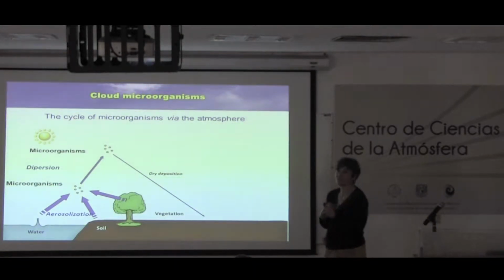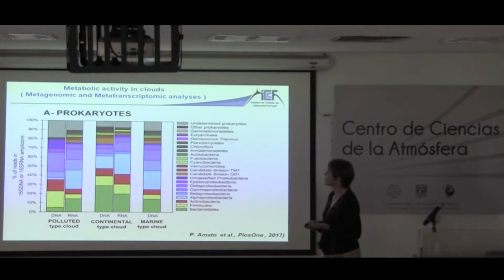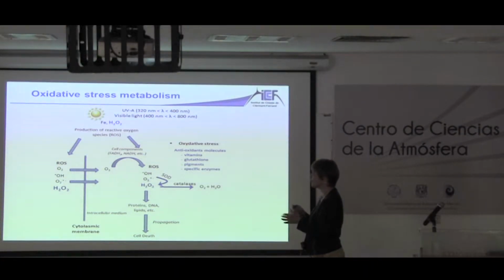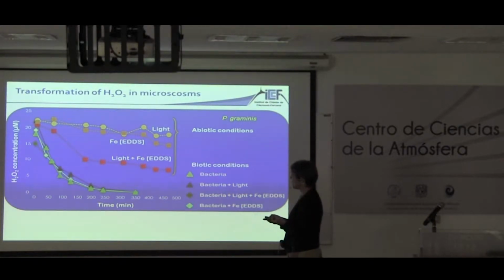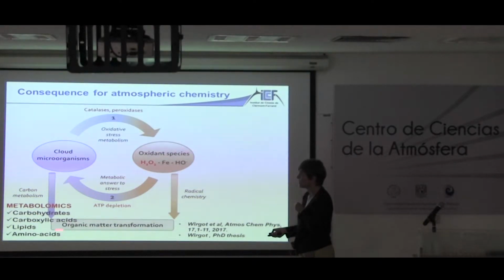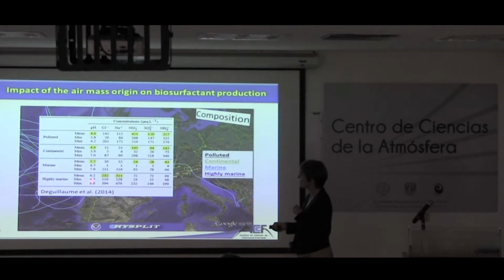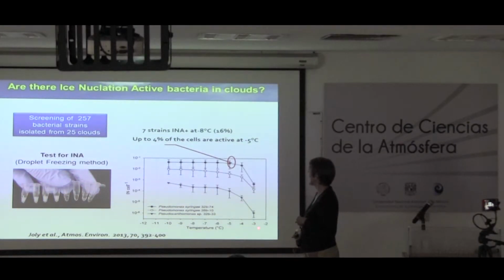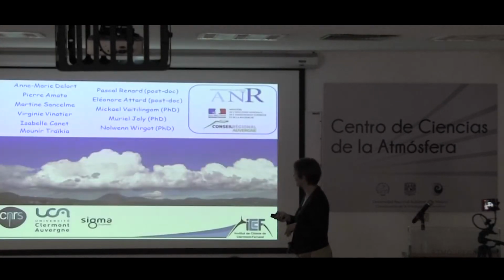Cloud microbiote in atmospheric processes | Anne Marie Delort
Panorama Actual de las Ciencias Atmosféricas | Centro de Ciencias de la Atmósfera, UNAM